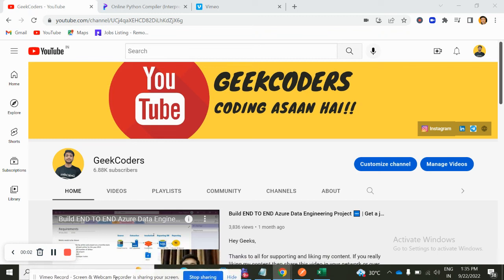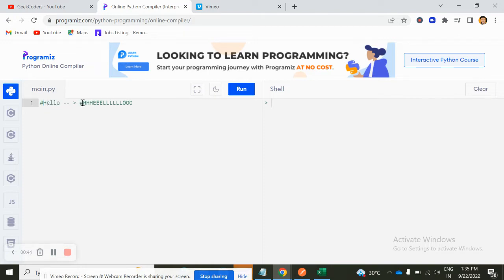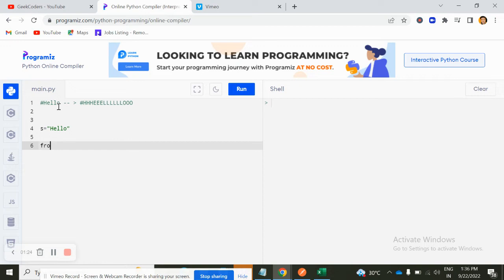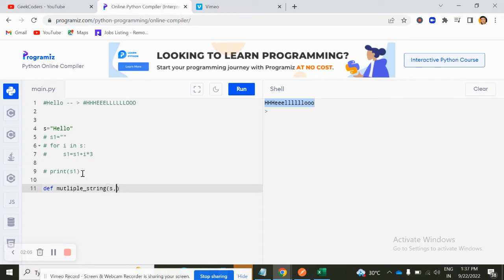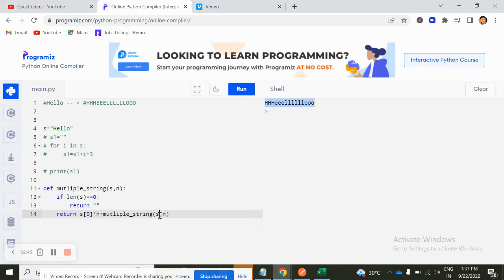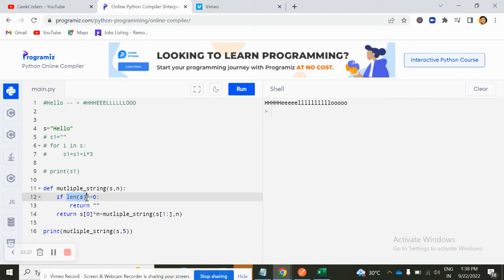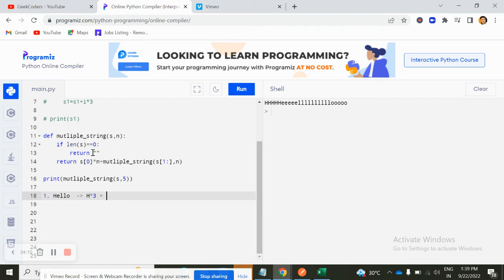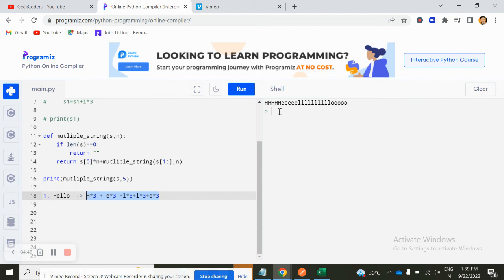RECURSION: Repeat Each character N times |DATA ENGINEER| TOP MOST PYTHON INTERVIEW QUESTION SERIES